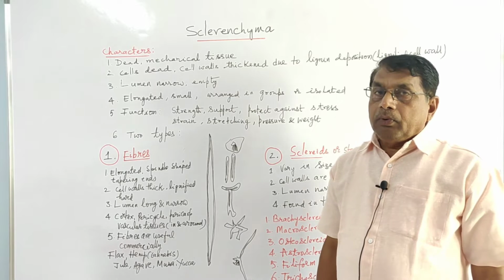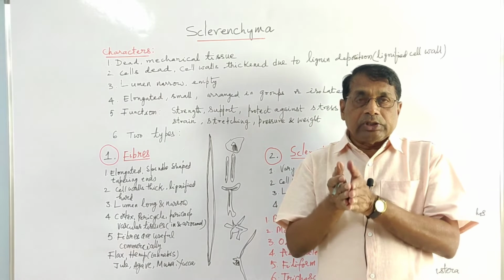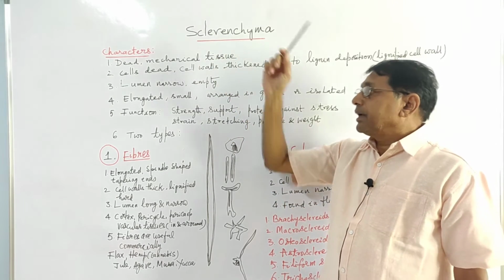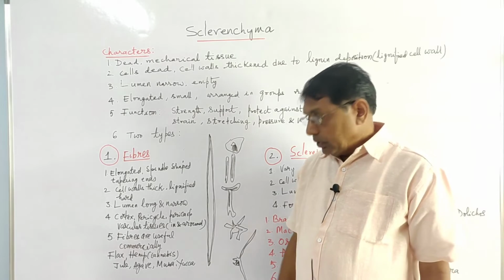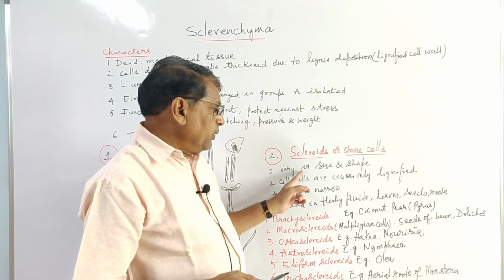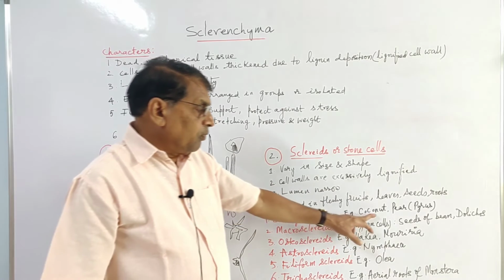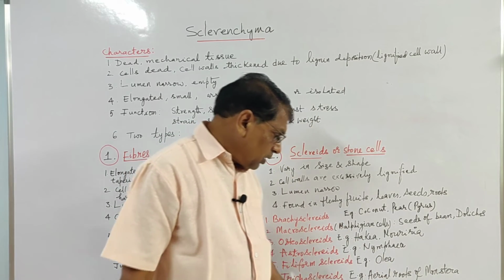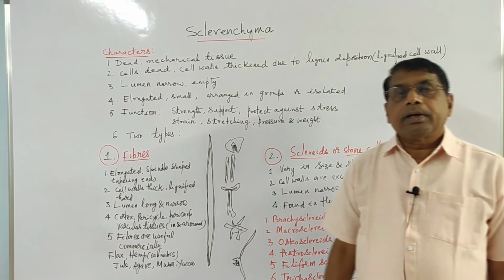Sclerenchyma| Simple plant tissue |Permanent tissue I lignified tissue | xylem fibres fibres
This video lecture explains the characteristics and types of sclerenchyma with suitable examples. Sclerenchyma provides mechanical strength and hardness to the plant parts. It is a lignified tissue It is present in cortex and also vascular bundles